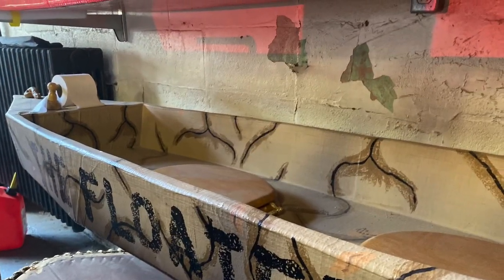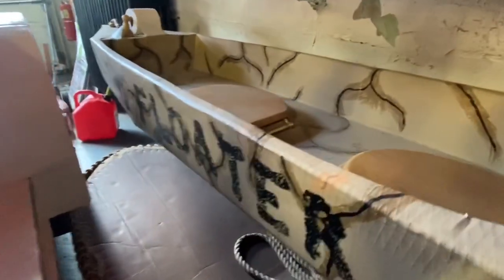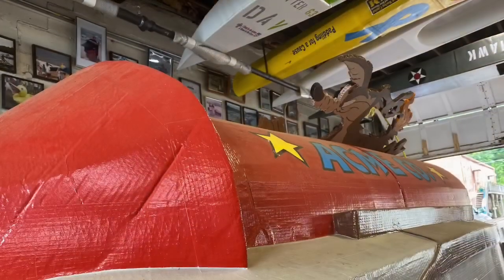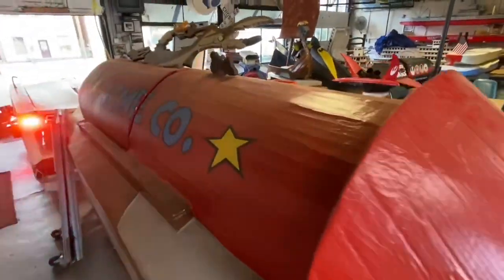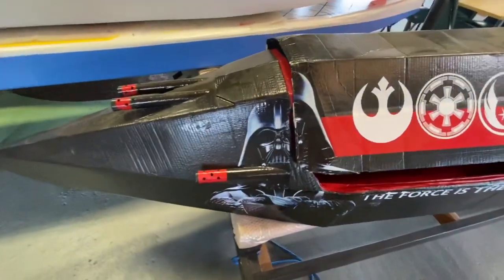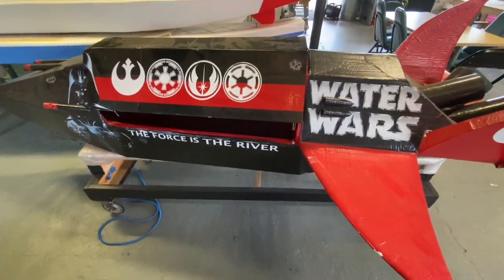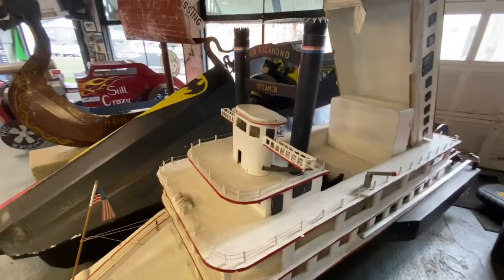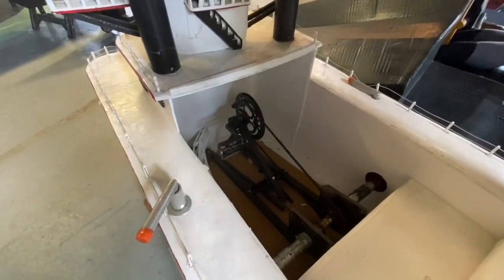Cardboard Boat Museum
New Richmond, Ohio is home to the world’s only Cardboard Boat Museum